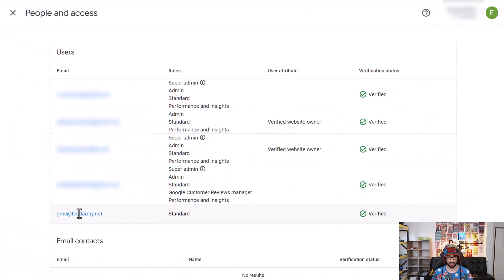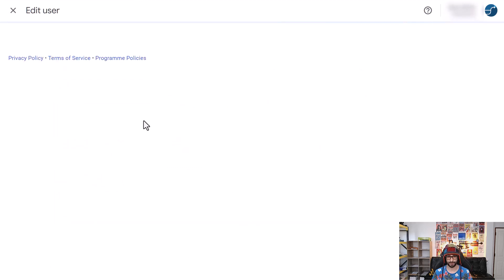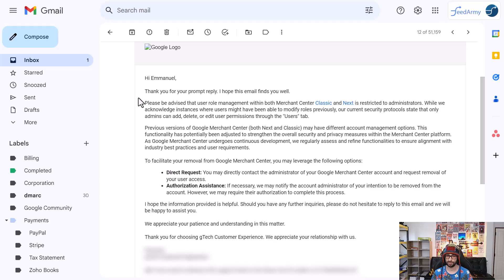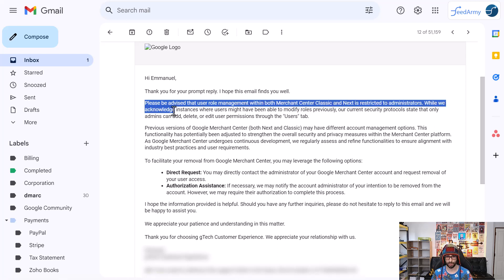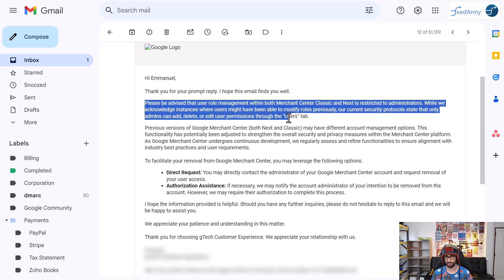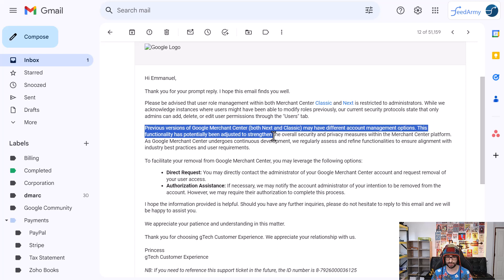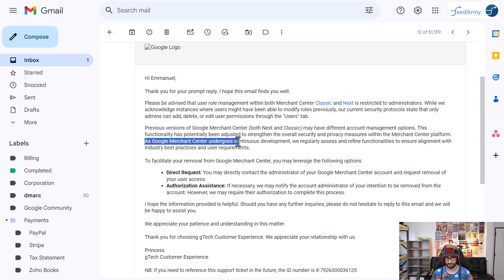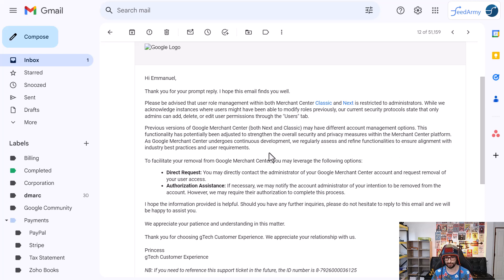You Can No Longer Remove Yourself From Google Merchant Center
Keep Updated On News, Scripts, Tips, Tutorials and more on linkedin